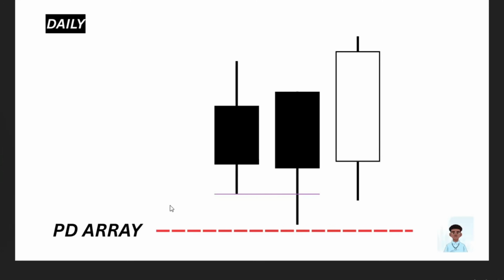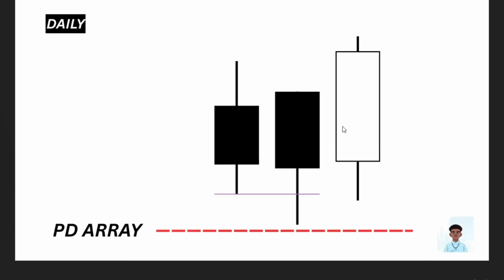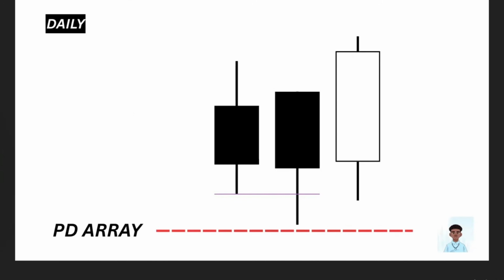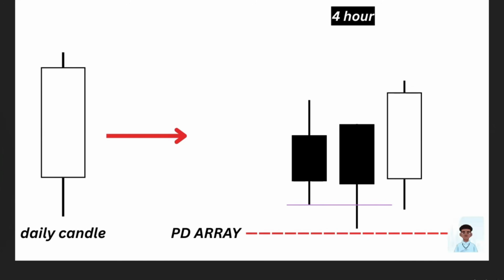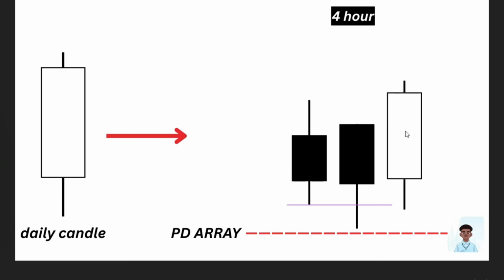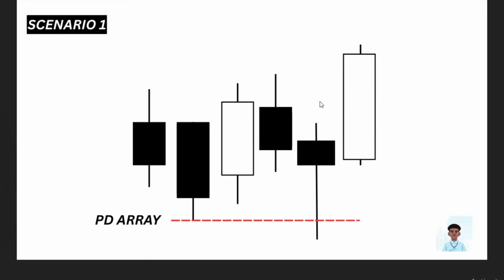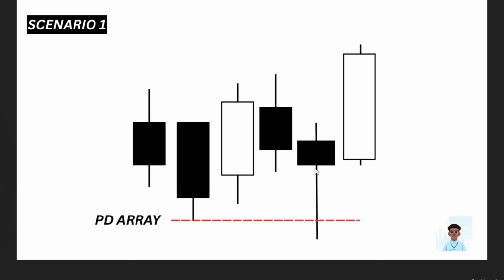Why You're Failing With Ttrades Fractal Model